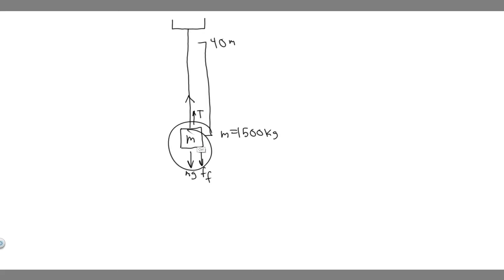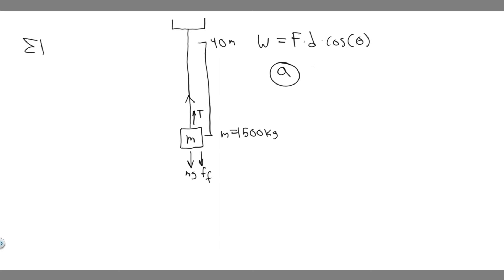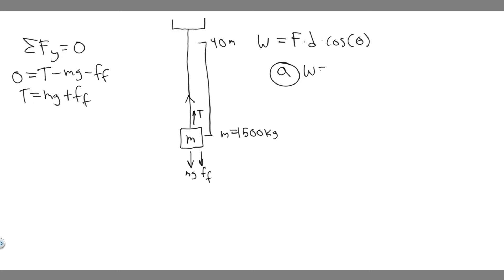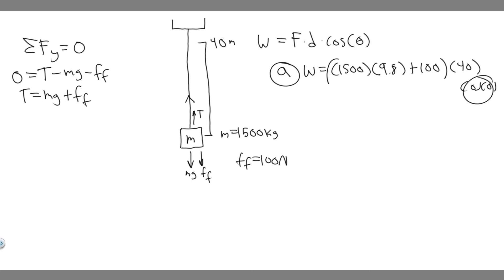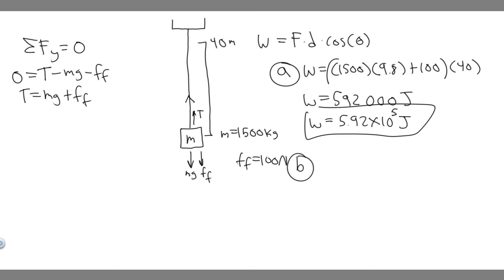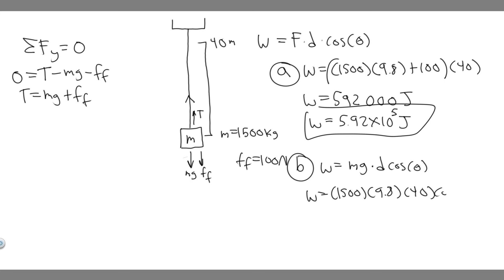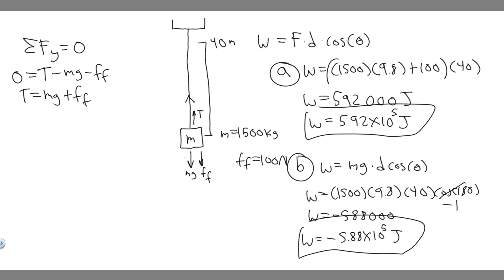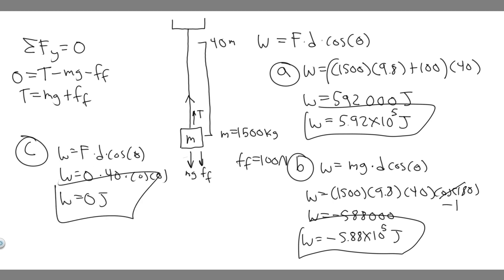(a) Calculate the work done on a 1500-kg elevator car by its cable to lift it 40.0 m at constant spe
(a) Calculate the work done on a 1500-kg elevator car by its cable to lift it 40.0 m at constant speed, assuming friction averages 100 N. (b) What is the work done on the lift by the gravitational force in this process? (c) What is the total work done on the lift?